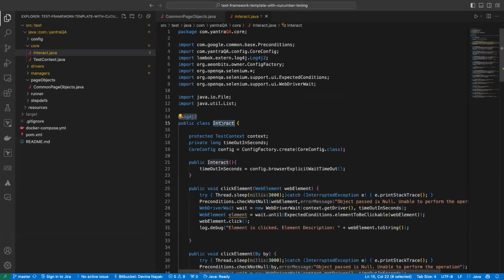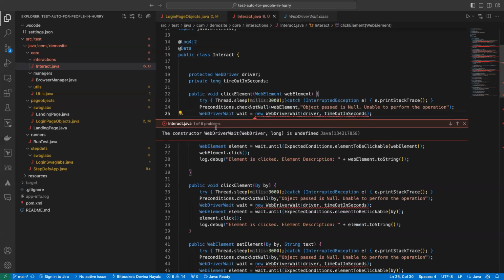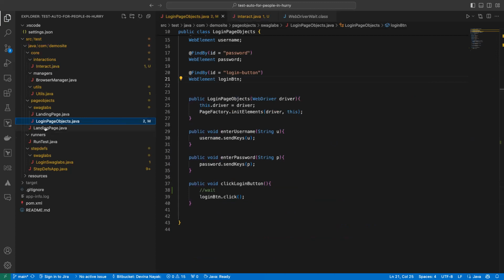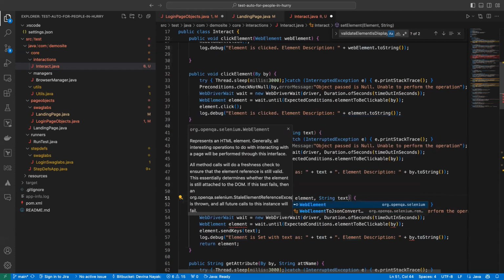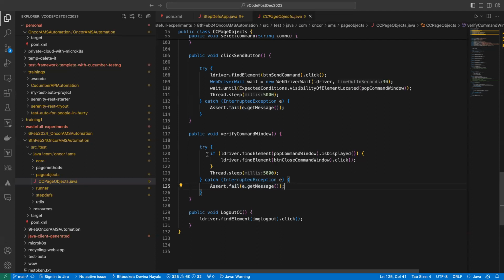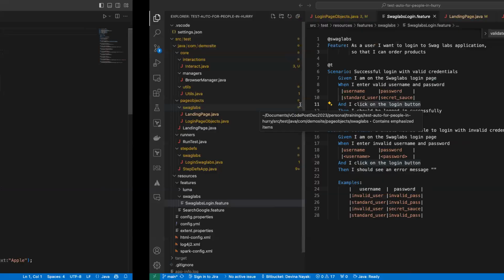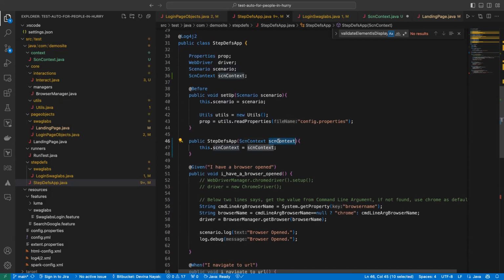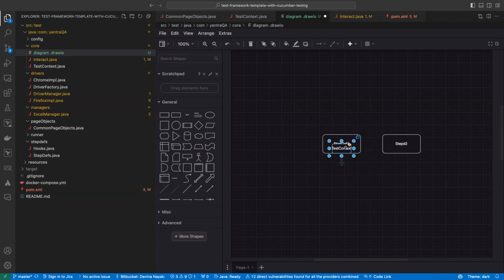Session 6: Test Automation for people in Hurry - Building Blocks of a Good Framework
All the sessions are free for everyone to Join.

Book your free sessions from the link above. All sessions are free to join. But you need to book every session to get zoom link.

This is a recorded session of the free online series. I have started these sessions every Saturday. We will do new topics each week on Test Automation with Java and Cucumber.